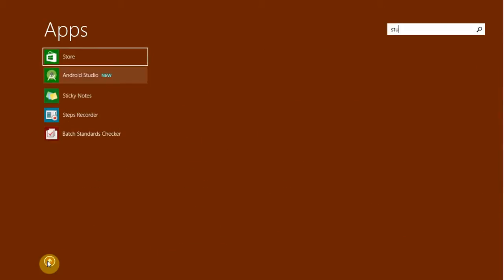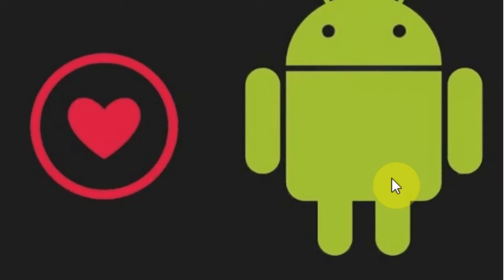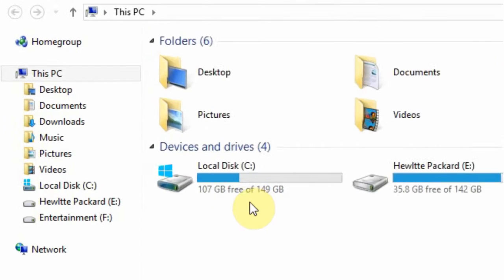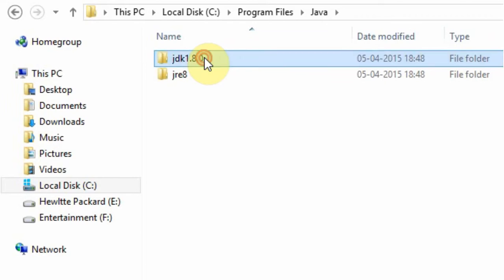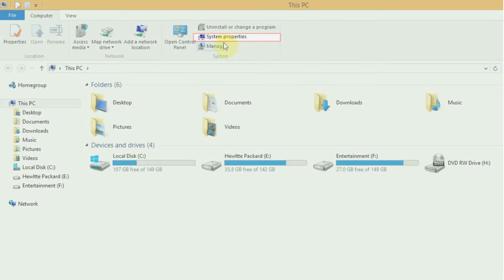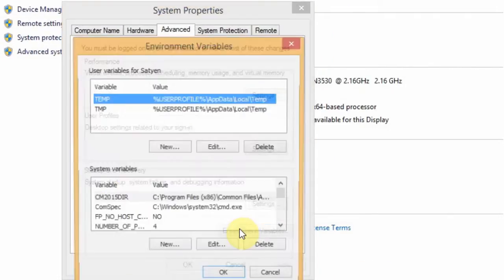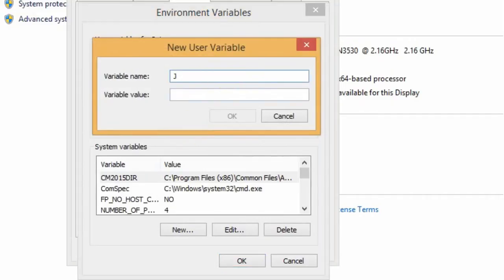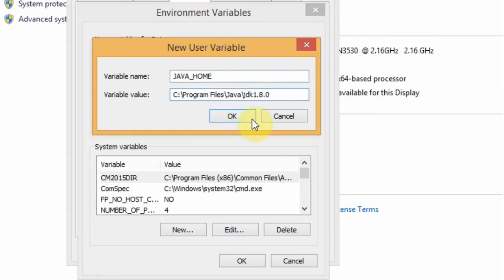how to fix "No JVM Installation found error" [ Narration ]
The solution is given in the error itself.

Go to My computer -  system properties - Advanced system settings - Environment variables - Create new variable.

Give the following details to it:
Variable name : JAVA_HOME.
Variable value : [your path to java jdk installation folder]

To find the path for java installation, go to program files in your window installation drive. Find folder named JAVA, in that navigate to JDK folder.

Copy the location address from the top, and paste it in the Variable value .

Now Press Ok and once environment variable gets created restart the android studio.